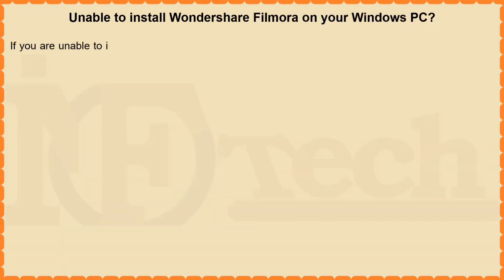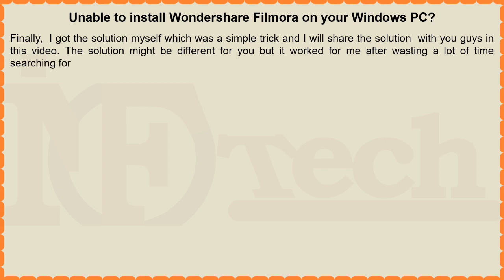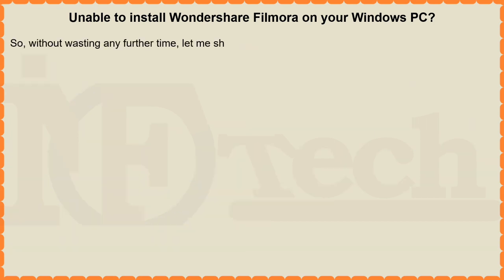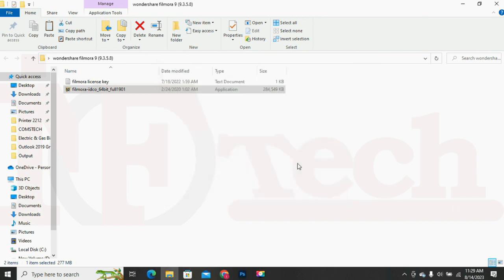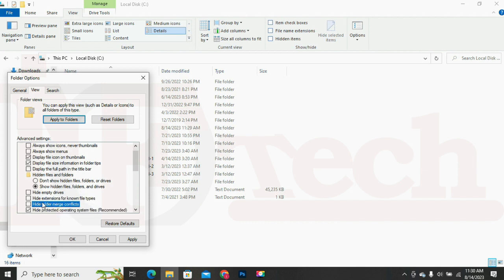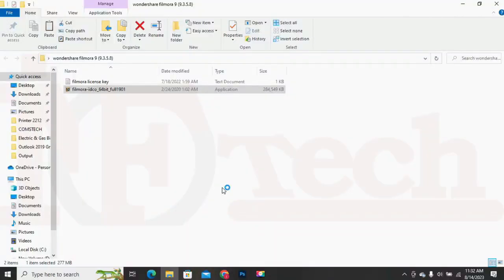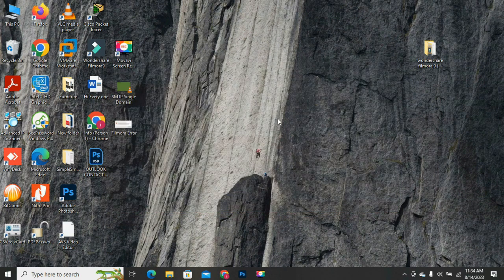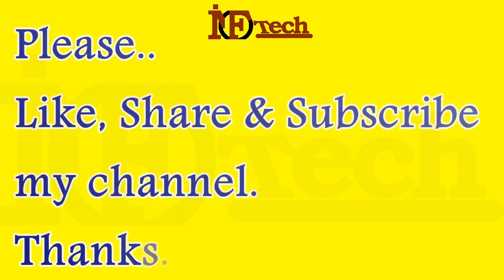How to Fix Filmora Installation Error 3, Filmora Error Setup was unable to create the directory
in this video i am going to show that how can you resolve the Error message which says "setup was unable to create the directory" OR "The system can find the path specified".
only in few steps, no need to waster your time on the internet in finding the solution. all you need to do is just watch this video. that's it.
if you have any query, leave it in the comments section. i 'll be more than happ to entertain.

00:00 Request to Subscribe my channel
00:08 Introduction & Sharing Personal Experience
03:12 Step 1 - Step 1, Demo: to show the Error that we get during installation
04:29 Step 2 - Solution of the Problem
06:51 Step 3 -  Reinstallation of the wondershare filmora after resolving the problem.
08:44 Step 4 - Restore the default settings of the “folder Options”.